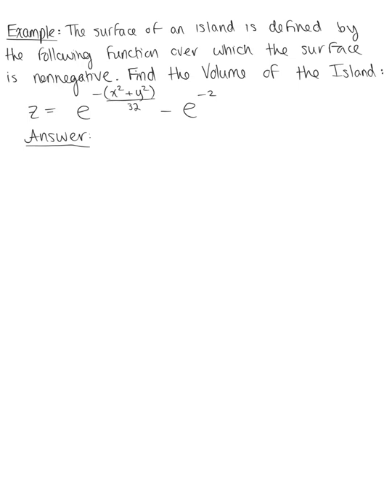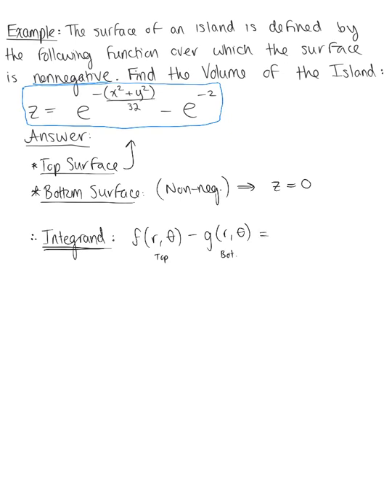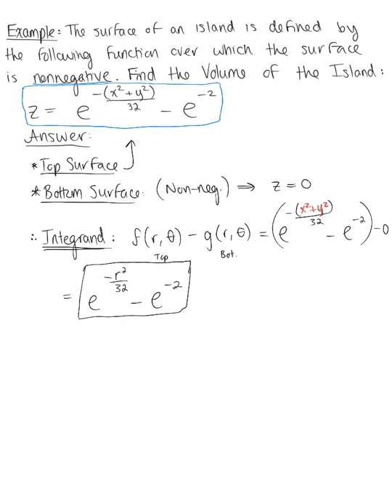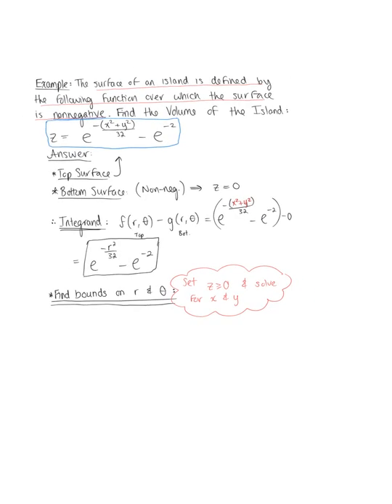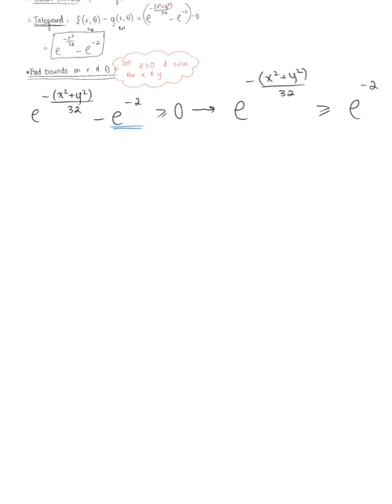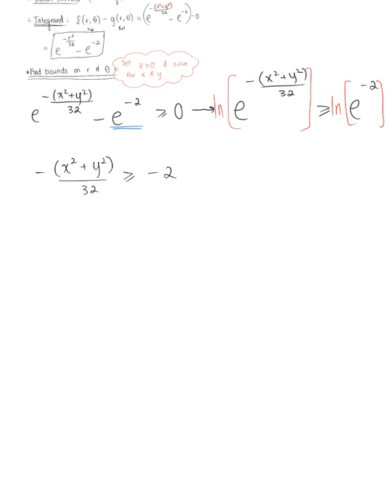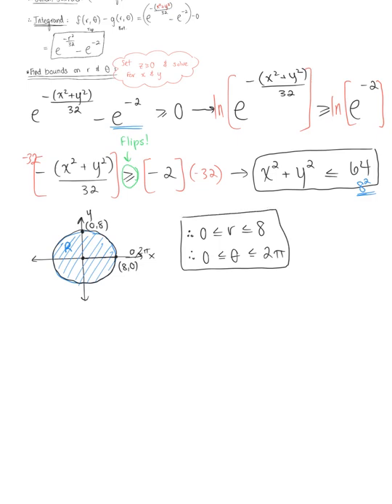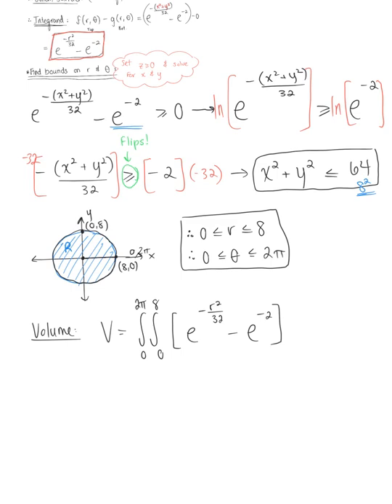Volume Between Surfaces (Example 3)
Find the Volume of the Following Solid.